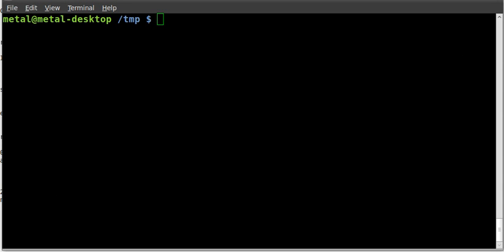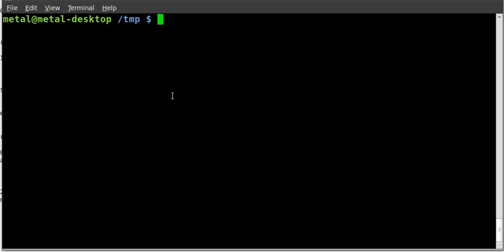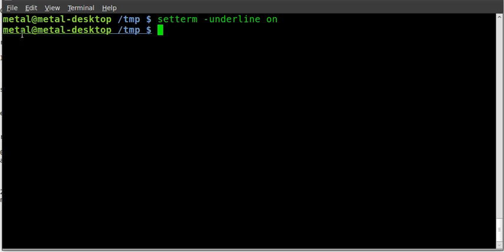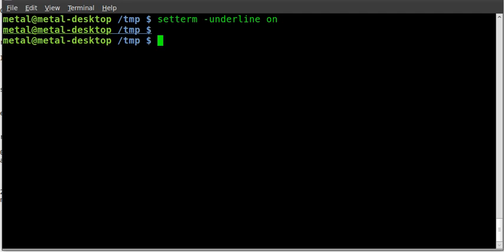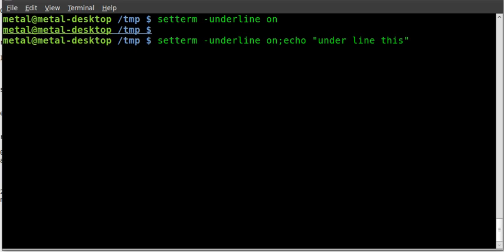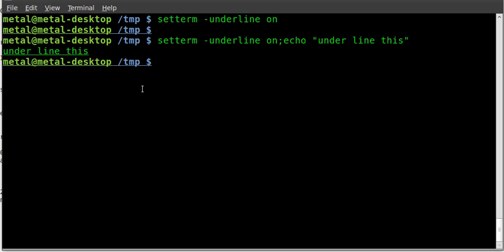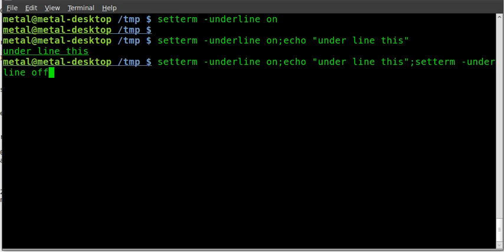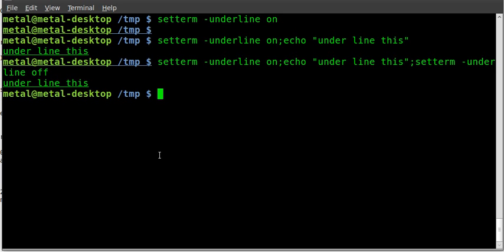Underlining TEXT in your BASH script